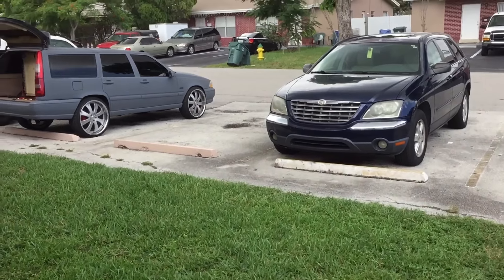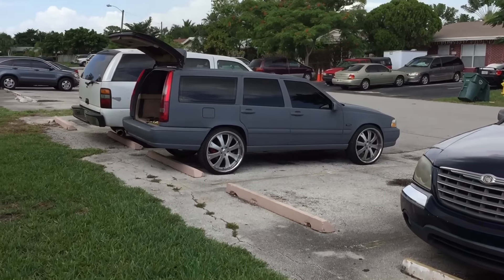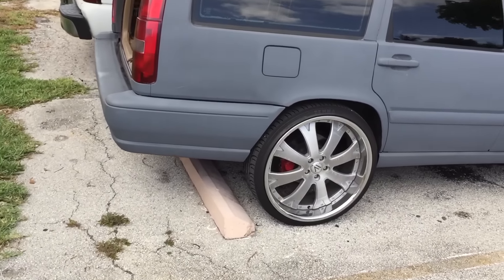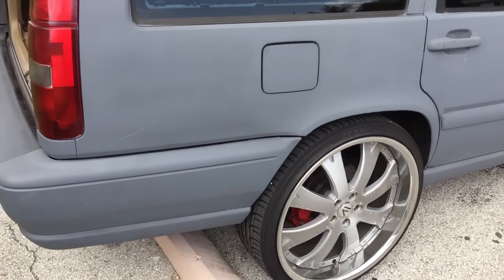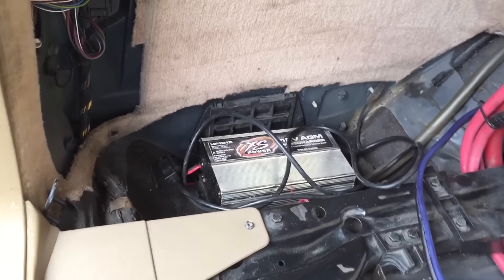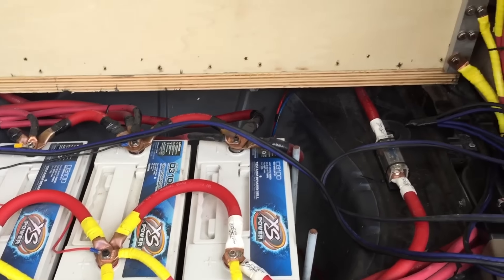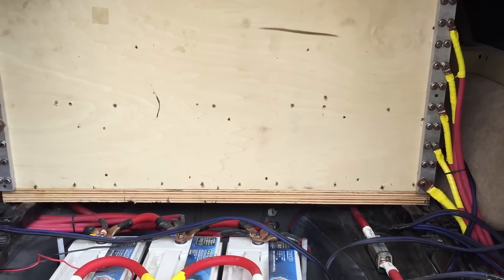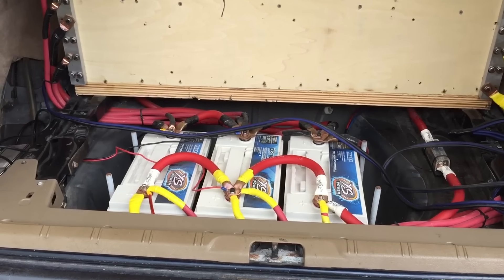Ascendant audio 15'inch subs and (3)Xs power D3100